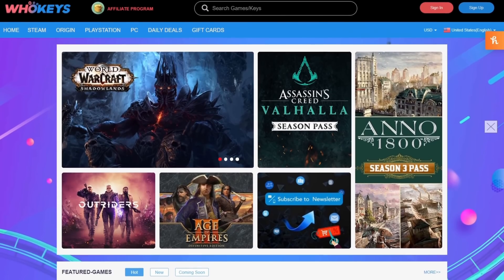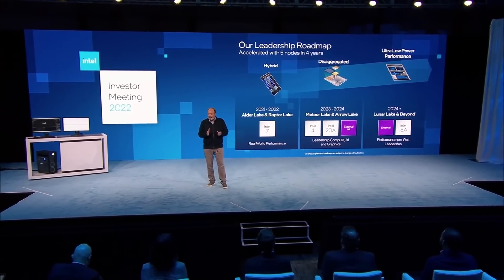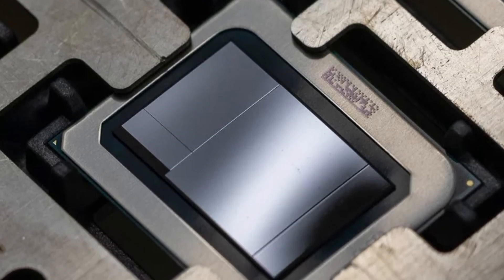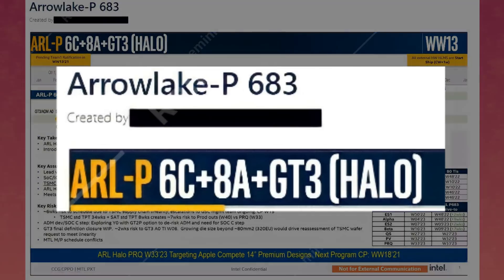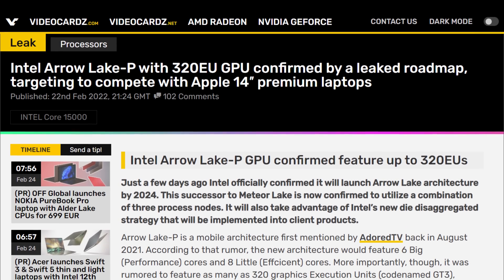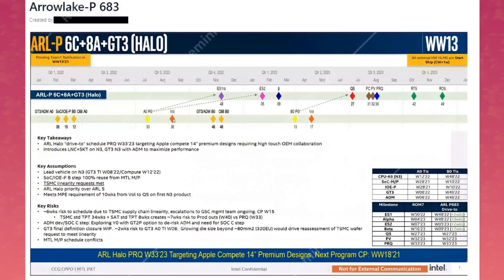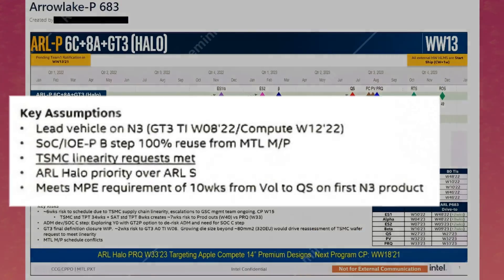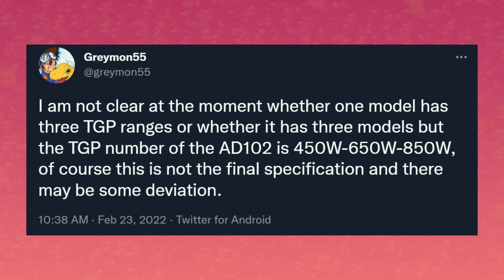Intel’s Arrow Lake Has a HUGE Battlemage GPU!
Let’s get started with intel. It looks like the company has pretty big plans for their Laptop chips. Or at least, they’ve had pretty big plans for a while. I’ll explain in a moment. So the company recently gave us some insight into the future of their CPU’s. After alder lake comes Meteor lake for the 13th generation, and after meteor lake comes Arrow lake. Now, compared to alder lake, intel is taking a new approach to their CPU design. Instead of one solid cpu die that includes the IO and the integrated graphics, the company is splitting them into what they call tiles.

Now you might think, tiles… that sounds like intel is copying AMD's chiplets to me! Well, yes and no. It's the same concept when you look at it broadly, but its actually is pretty different. Its why their Tiles look like this and amd chiplets look like this. Intel is using EMIB for their processors instead of the just connecting them through the substrate. Basically, its a tiny piece of silicon that bridges 2 chips side by side. According to intel its a simpler design.

Anyways, enough about the interconnect lesson, Let’s talk arrow lake, the 14th generation of CPU’s. Well, Fellow youtuber and leaker Jim from Adored TV just shared a slide from intel, and wow do they have ambition. So, this is the slide and its for the Arrow Lake P 683. The 683 here is for 6 performance cores, 8 efficient cores and GT3 graphics. The “Halo” mention here is probably because it will be the focus of arrow lake.  This CPU would have Lion Cove big cores with skymont as the little ones.